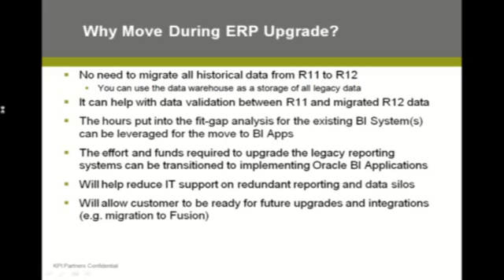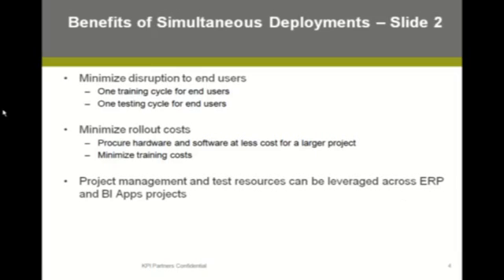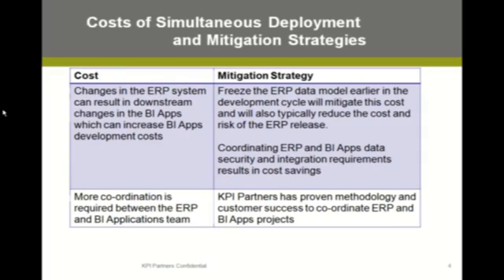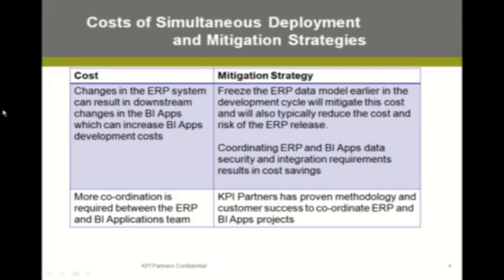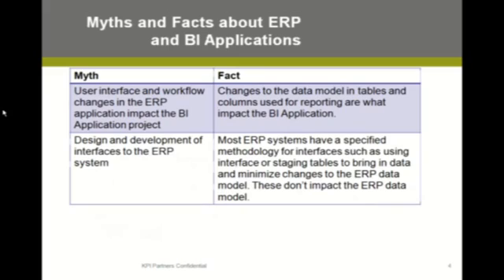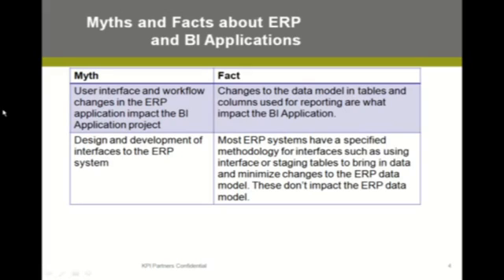Simultaneous ERP & BI Deployment : 10 of 13 : Webinar : OBIEE Analytics for ERP Clients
Part 10 of 13 : Simultaneous ERP & BI Deployment
Webinar: OBIEE Analytics for ERP Clients - 01/20/2011
Learn more about why and how a company should migrate from a existing BI solution to Oracle Business Intelligence Enterprise Edition (OBIEE). OBIEE offers a single enterprise information model and integrates easily with other systems. In addition, OBIEE offers prebuilt BI Applications for specific functions which can be deployed very quickly to provide business ROI.

-Business Drivers for Migrating to OBIEE
-Best Practice Approaches of Migrating to OBIEE
-Oracle BI Case Studies

Presenter: Sid Goel, Co-founder and BI Architect at KPI Partners